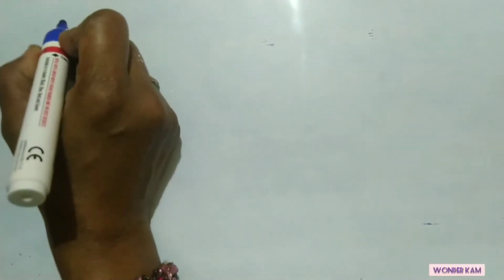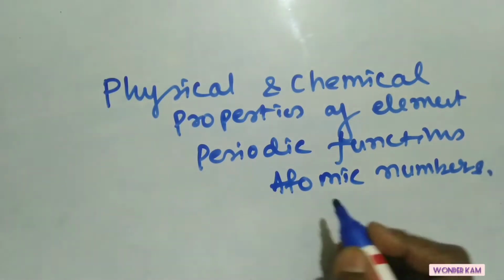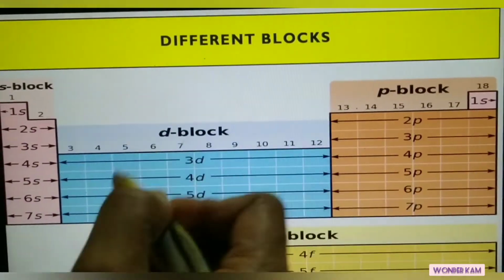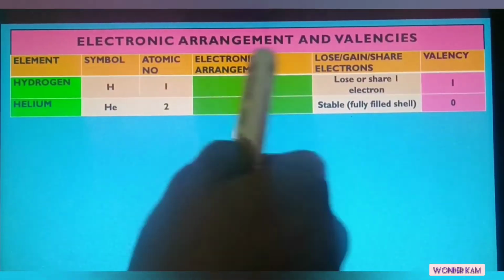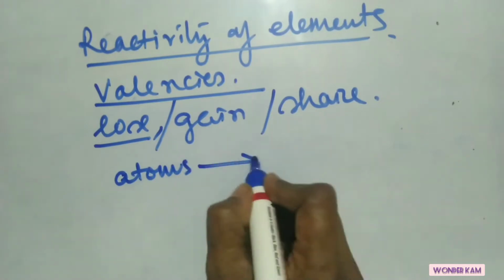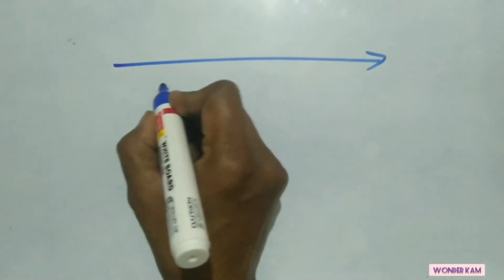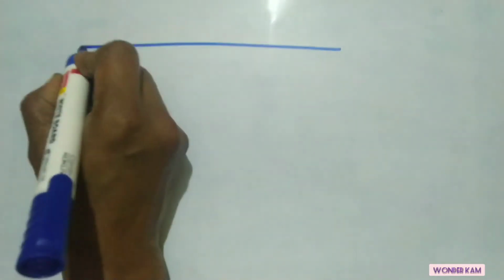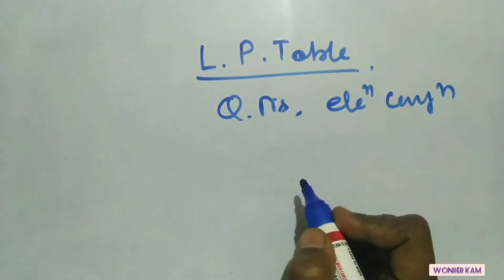HOW TO KNOW ABOUT PERIODICTABLE || MODERNPERIODICLAW || ELECTRONIC CONFIGURATION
CLASSIFICATIONS PART - 2 | LONG FORM OF PERIODIC TABLE |
THE MODERN PERIODIC LAW - HOW IT HAS BEEN ESTABLISHED INITIALLY?
AND WHAT WAS THE CRITERIA FOR SETTING UP OF LONG FORM OF PERIODIC TABLE? HOW ARE  THE VALENCIES, REACTIVITIES, ATOMIC SIZES, METALLIC CHARACTERS OF ELEMENTS DETERMINED FROM PERIODIC TABLE?
TO GET ALL THSES ABOVE INFORMATIONS PLEASE WATCH THIS VIDEO WHERE I HAVE DISCUSSED WITH RELEVANT PICTURES.
THE PRELIMINARIES AND HISTORY OF PERIODIC CLASSIFICATION IN EARLY 1800 AS WELL AS MENDELEEV'S PERIODIC LAW AND TABLE ARE EXPLAINED IN MY LAST VIDEO (PART-1). WHERE YOU GET ABOUT TRIADS, LAW OF OCTAVES TOO. LINK IS GIVEN BELOW
MUST WATCH THIS VIDEO FOR INTRODUCTION.

COMMENTS AND FEEDBACKS ARE MOST WELCOME.

TIMESTAMP
00:41 MODERN PERIODIC LAW
02:23 MODERN PERIODIC TABLE
02:33 MAIN FEATURES OF PERIODIC TABLE
03:48 DIFFERENT BLOCKS ARRANGED IN PERIODIC TABLE
04:15 CLASSIFICATIONS OF METALS,NON-METALS & METALLOIDS
04:39 ELECTRONIC CONFIGURATIONS
05:32 VALENCIES OF ELEMENTS
07:10 REACTIVITY
09.30 METALLIC CHARACTERS
10:21 ATOMIC RADII
11:12 EFFECTIVE NUCLEAR CHARGES